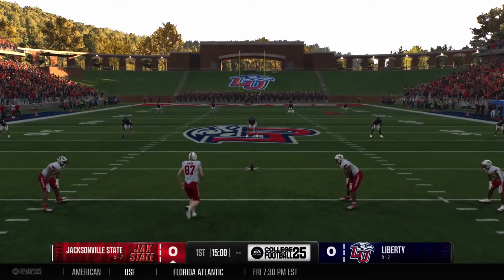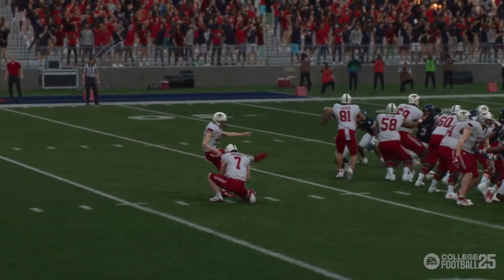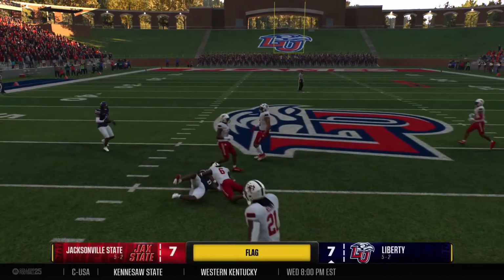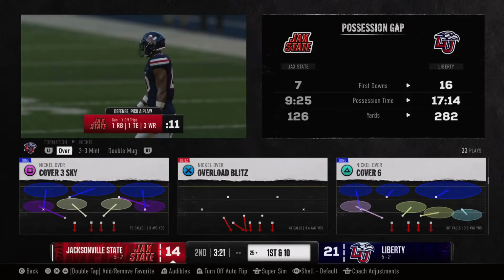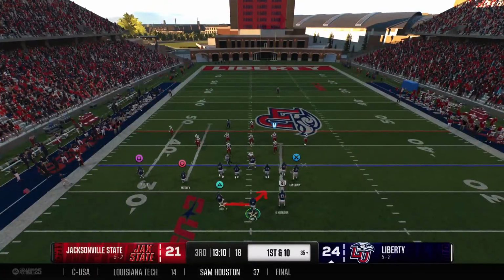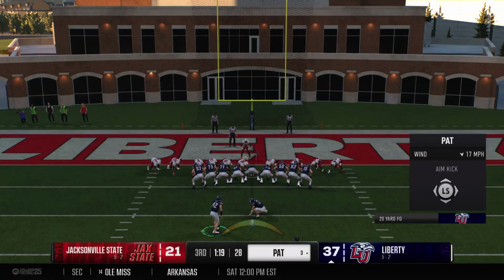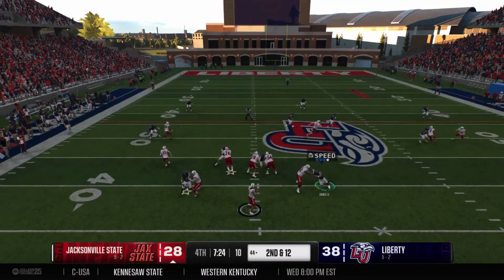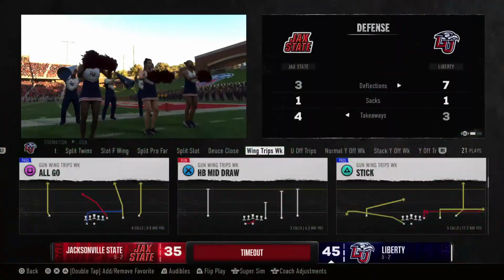CFB 25 Dynasty Mode Liberty vs Jacksonville State (Week 10)